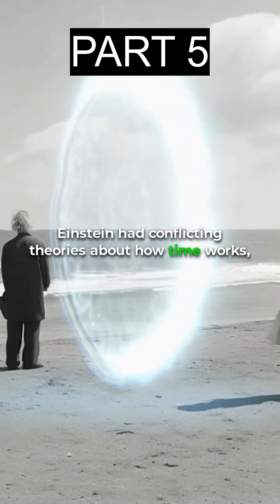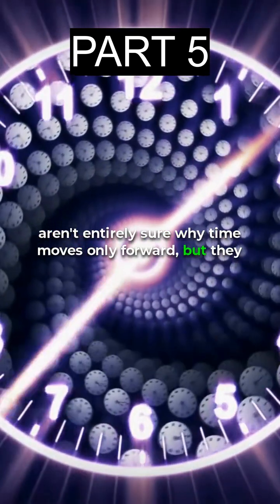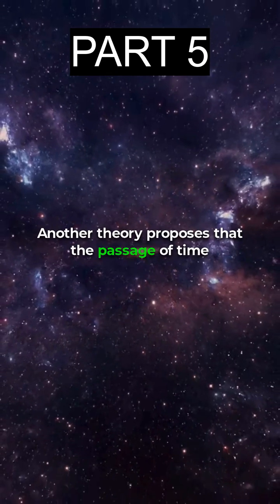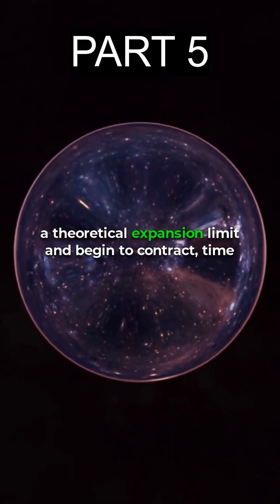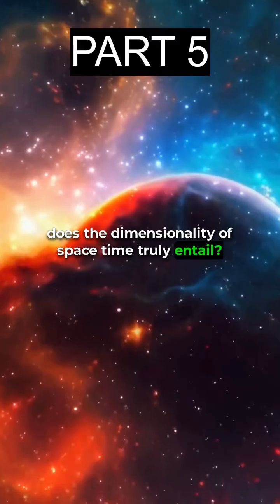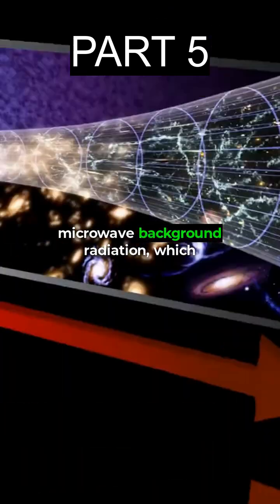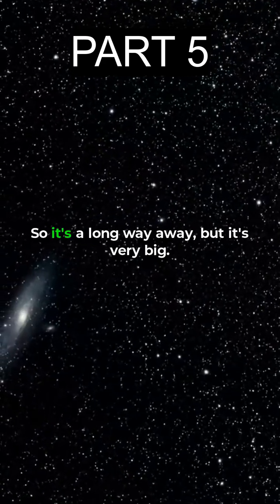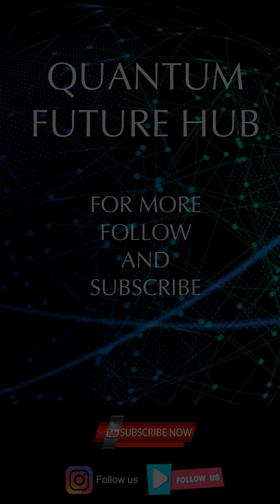PART 5 - Brian Cox Breaks Down Space, Time & the Universe in 5 Mind-Blowing Parts!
Join renowned physicist Brian Cox in an extraordinary journey through 5 fascinating parts that unravel the mysteries of space, time, and our place in the cosmos. From the groundbreaking theory of relativity to the discovery that the universe is flat, this video challenges everything you thought you knew about reality. 🌌

Discover how space is more than just an empty void and explore compelling evidence from the Cosmic Microwave Background (CMB)—the faint afterglow of the Big Bang. Brian Cox’s insightful explanations bring Einstein's revolutionary ideas and the intricacies of the universe’s geometry within reach.

Explore more amazing scientific discussions on Quantum Future Hub! Together, we’ll unravel the universe! 🚀✨